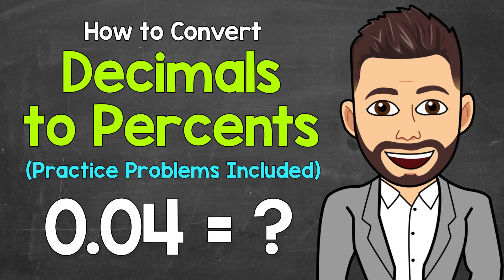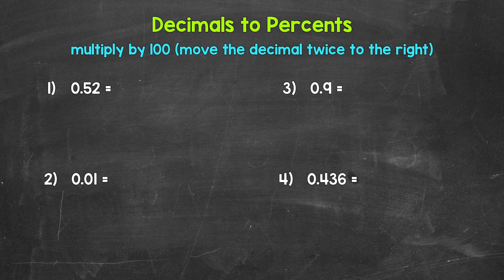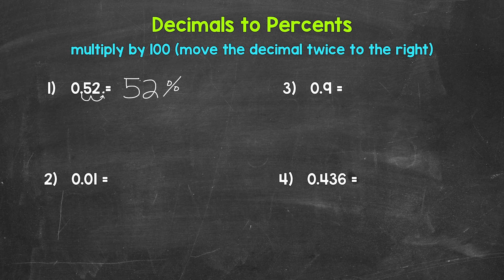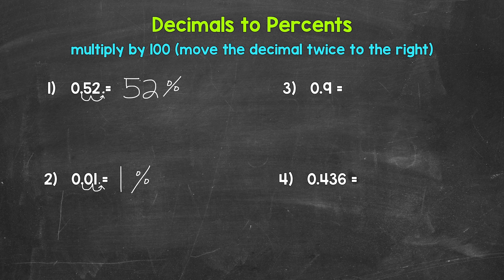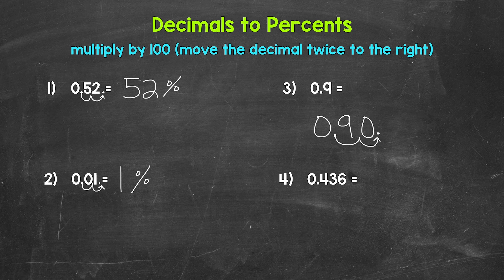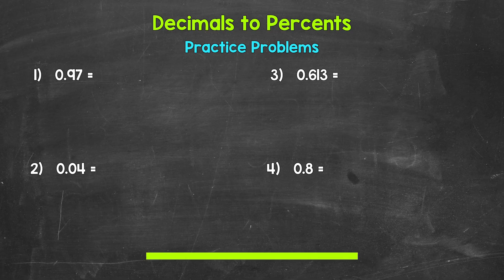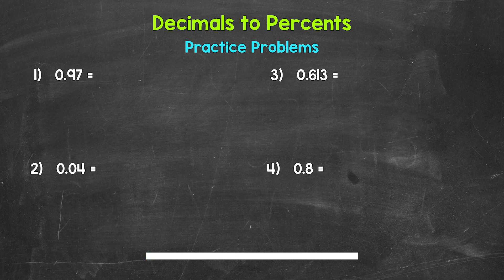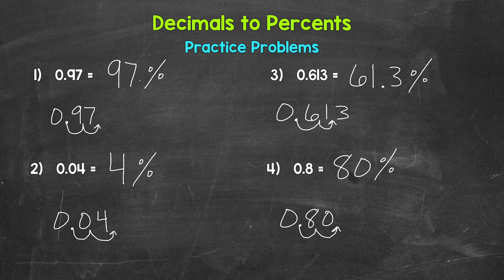How to Convert a Decimal to a Percent | Practice Problems Included | Math with Mr. J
Welcome to How to Convert Decimals to Percents with Mr. J! Need help with converting decimals to percents? You're in the right place!

Whether you're just starting out, or need a quick refresher, this is the video for you if you're looking for help with converting a decimal to a percent. Mr. J will go through four examples of converting decimals to percents and four practice problems will be given at the end for you to try on your own.

00:00 = How to Convert Decimals to Percents
02:51 = Practice Problems
07:06 = Answers

This video features the following songs:
Artist = Hotham
Song = Far Away

Artist = Hotham
Song = New Vision

Hopefully this video is what you're looking for when it comes to converting decimals to percents.